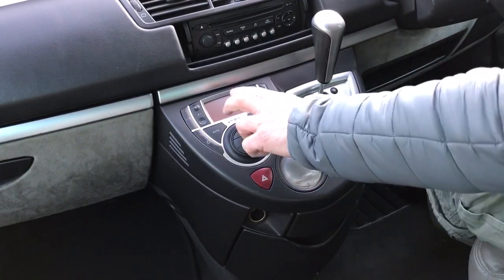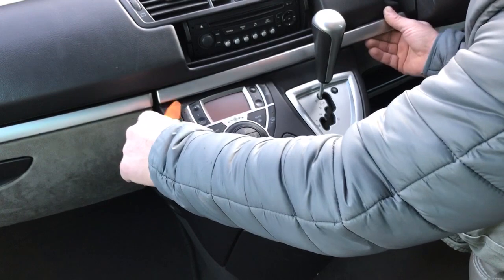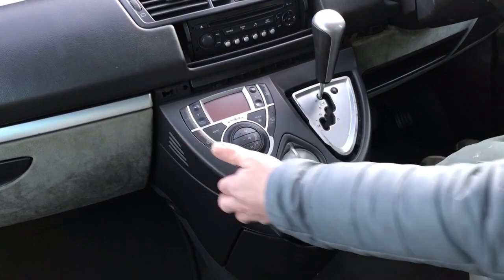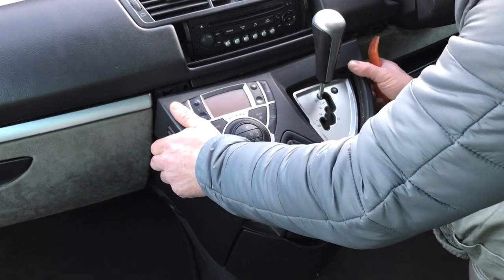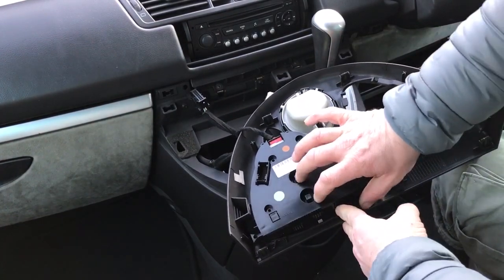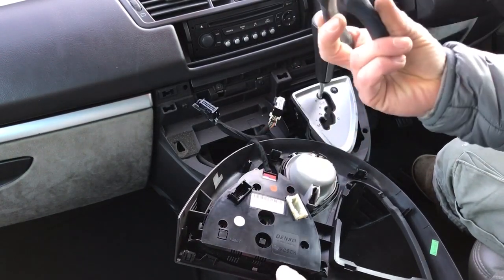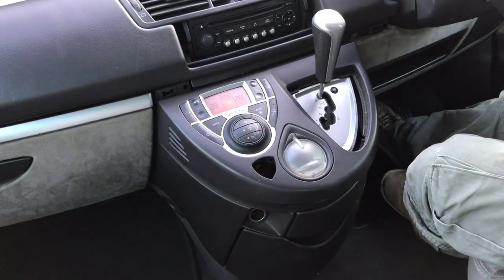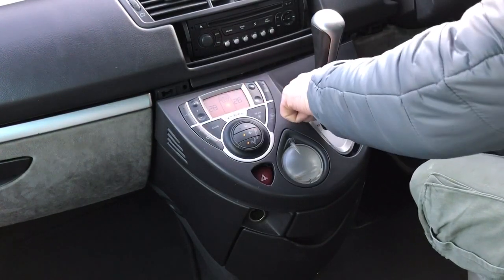Climate Control Light Replacement Peugeot 807 Citroen C8 (Step by Step)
Today I am going to show you how to replace climate control or heater control light on your Peugeot 807.
The same method applies to Citroen C8 or Fiat Ulyse.

Tools and Materials required: prying tool, long nose pliers and 2x T5 light bulb

T5 Light Bulb

Prying Tool

This is a very easy car repair job to do yourself with minimun tools required.
You'll need to pry out the plastic cover and change the lights. As easy as is sound